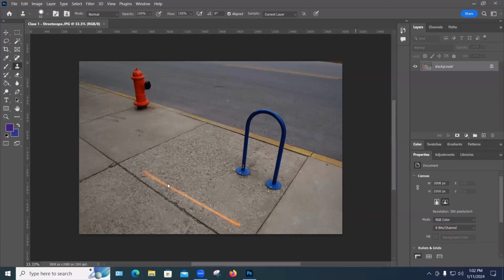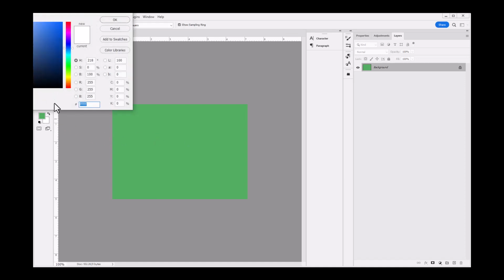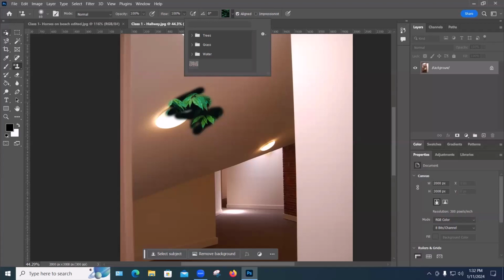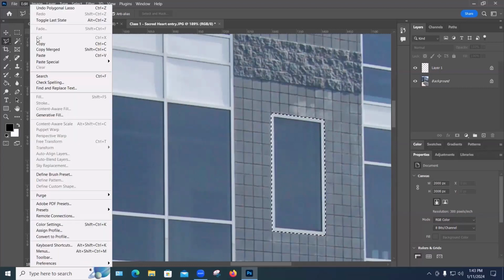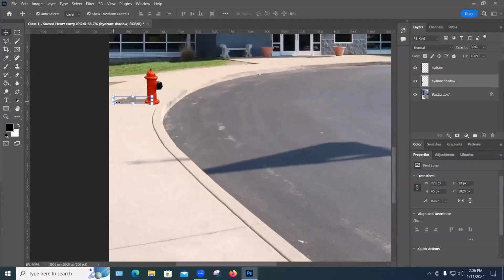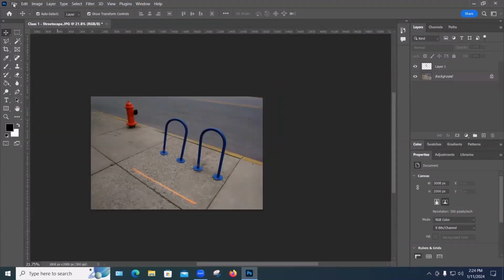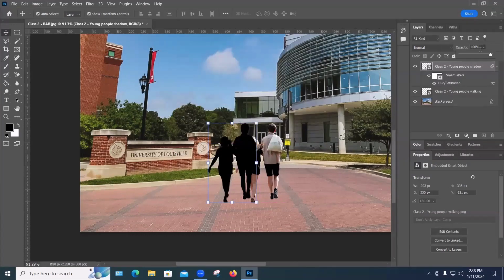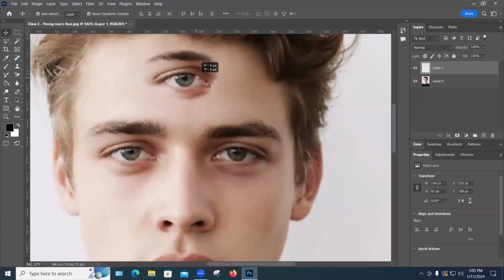Class 2 - Combining Images in Photoshop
00:00 Introduction
00:43 Selection Mtehods
01:58  - Selection with a lasso
05:31  - Selection by color
09:11 Link layers
10:19 Eraser and Background Eraser
12:20 Editorial retouching - Horses on beach
12:28  - Cloning
16:43  - Cropping
25:42  - Copying within an image
32:37  - Copying between images
35:08  - Remove background
36:21  - Brightness & contrast controls
37:03  - Adding shadows
37:43  - Removing background masks
43:38 Save As PSD
47:08 Paying attention to vanishing points
51:23 Copying people from one file to another
53:16 Inverting a selection
56:02 Place one file within another
57:53 Embedding 'Smart Objects'
1:02:25 Looking out a window
1:08:30 A third eye